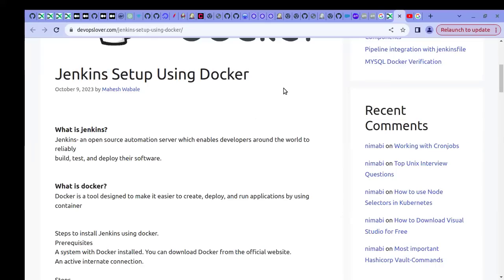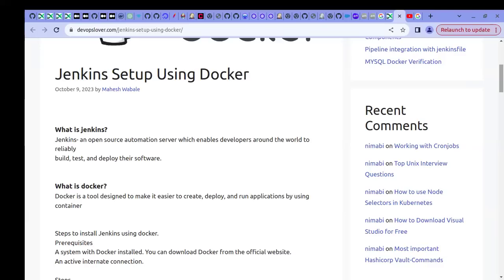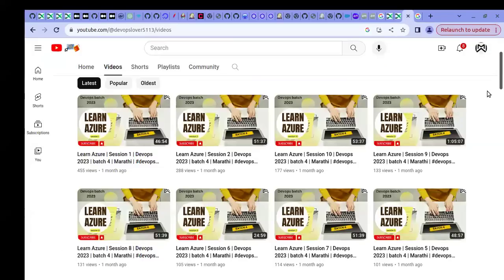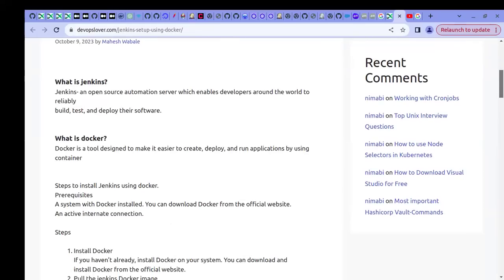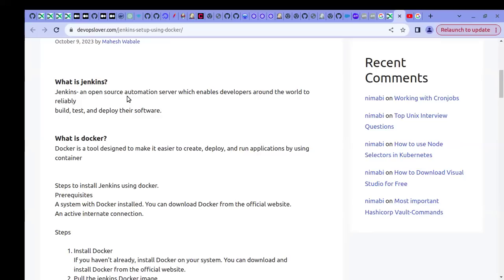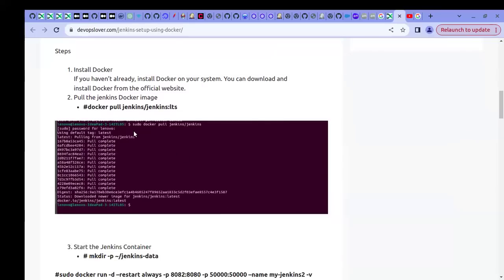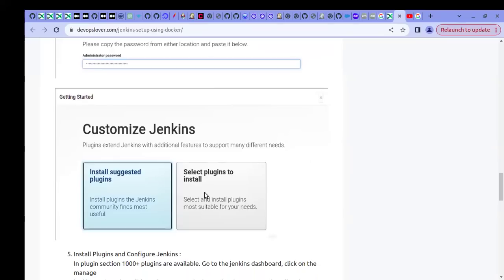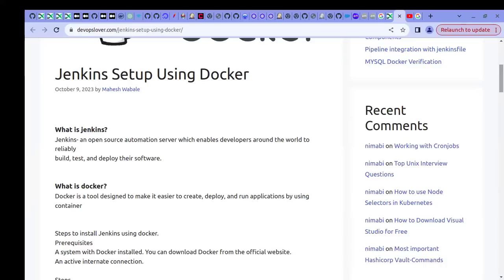How to do Jenkins Setup Using Docker | Jenkins Course Session 2 | Steps by Step Guide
Hello,
        First of All,
                        Thanks to visit our DevOpsLover youtube channel.
In this  channel we will teach of all computer programming languages, DevOps Tools and technologies, live project tutorials and all about It carriear Guidance.
Guys if you like content of this channel please like.

Here are the some groups and website links to Join our latest Updates

1.  Unix Linux Learning Community
3.  TechnoMarathi IT Learning Community

2. TechnoMarathi IT Learning Community

Thanks,
Happy Learning.